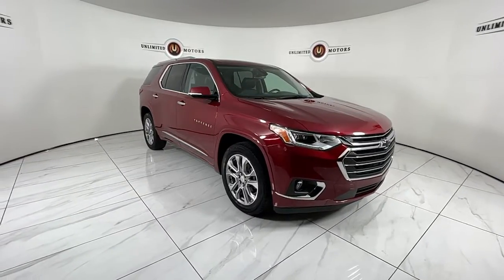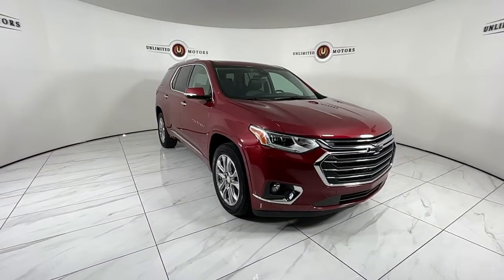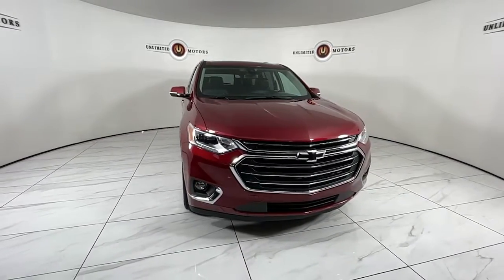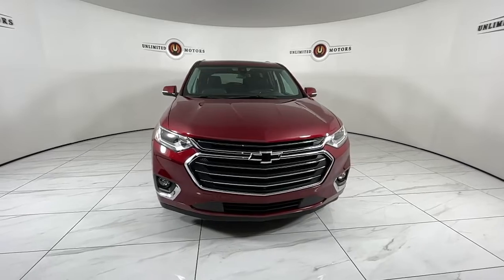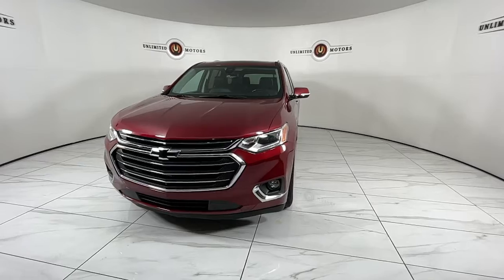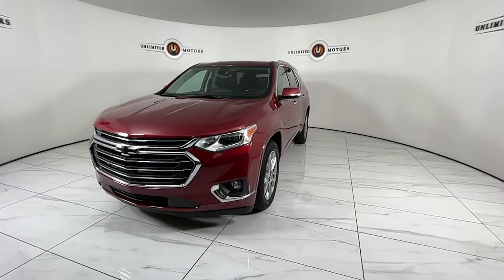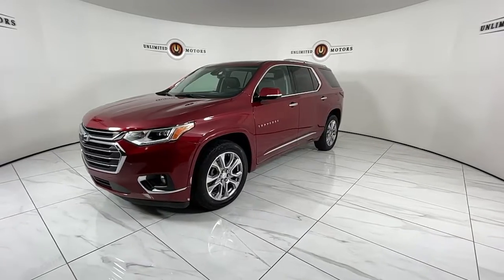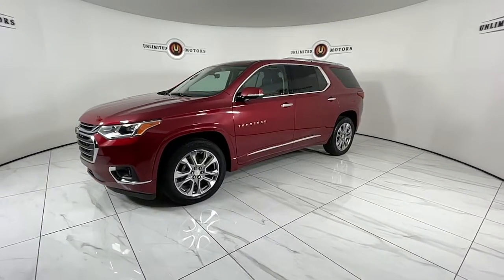2019 CHEVROLET TRAVERSE Noblesville, Westfield, Hortonville, Carmel, Anderson STK04270T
RED Used 2019 CHEVROLET TRAVERSE available in Noblesville, Indiana at Unlimited Motors Noblesville. Servicing the Noblesville, Westfield, Hortonville, Carmel & Anderson, IN area.

60 N. Mill Creek Road
60 N. Mill Creek Road IN 46062

Air Conditioning; Power Windows; Power Locks; Power Steering; Tilt Wheel; AM/FM CD/MP3; Satellite; AM/FM CD/DVD; Sentry Key; Keyless Entry; Alarm; Daytime Running Lights; Dual Airbags Front Head and Side; Active Seatbelts; Passenger Airbag Sensor; All Wheel ABS